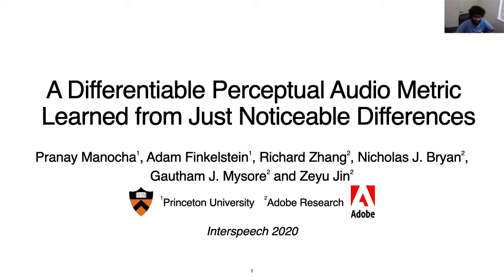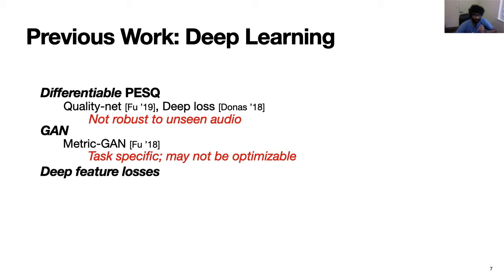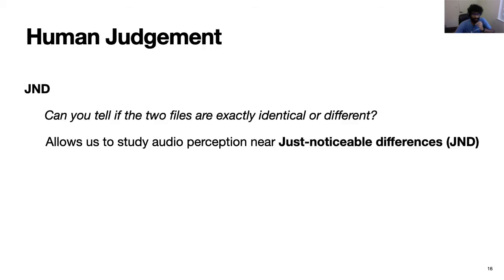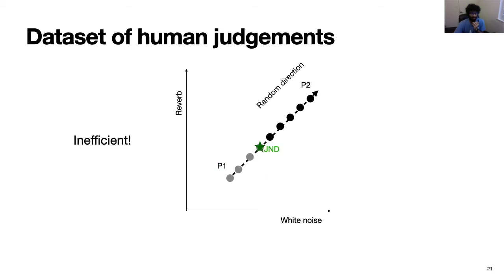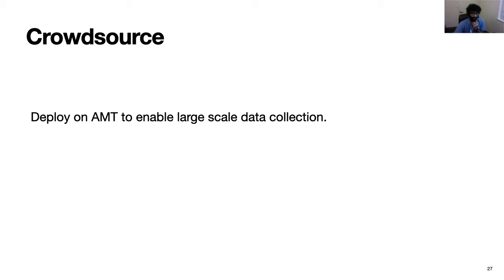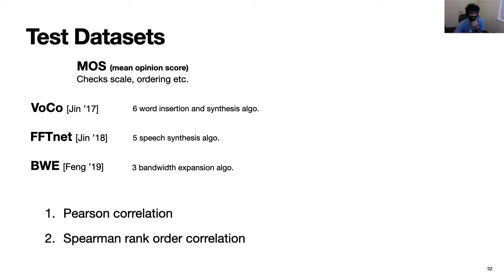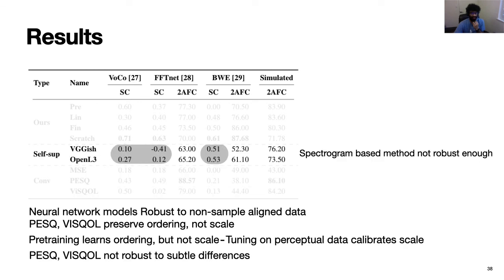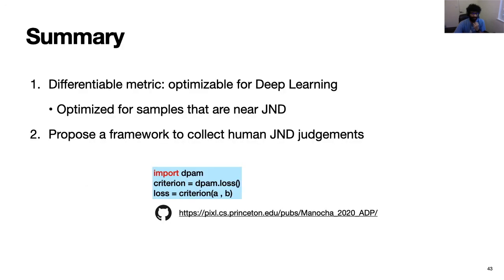[Interspeech 2020] A Differentiable Perceptual Audio Metric Learned from Just Noticeable Differences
Full Video for Interspeech 2020 paper - A Differentiable Perceptual Audio Metric Learned from Just Noticeable Differences